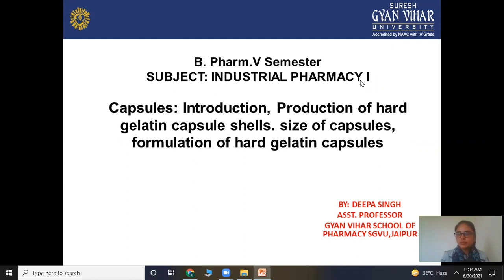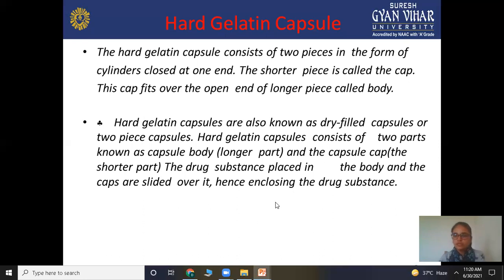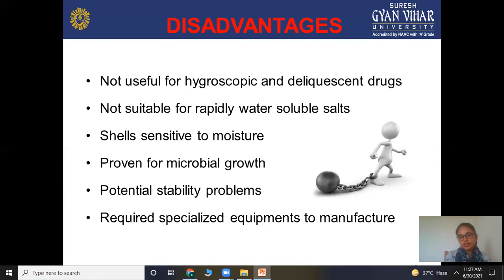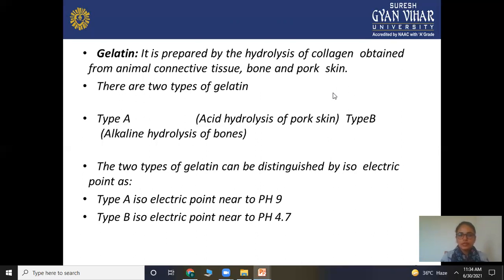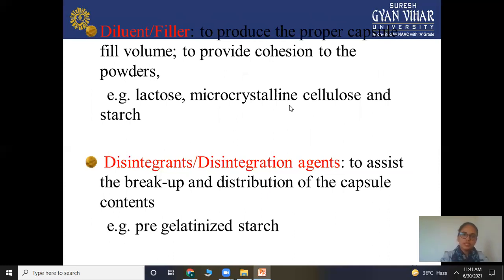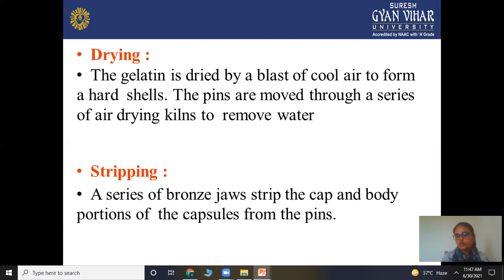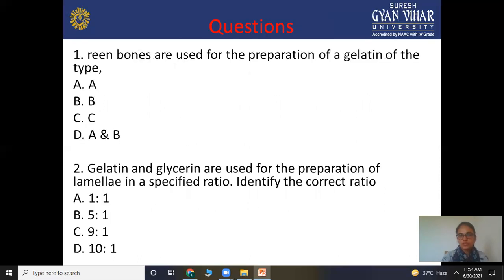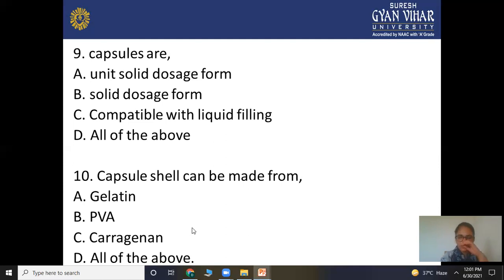Industrial Pharmacy_Capsule introduction & hard gelatin capsule_Ms Deepa Singh, School of Pharmacy,